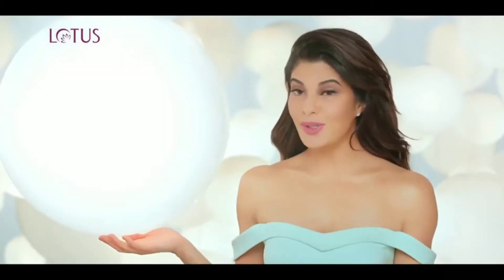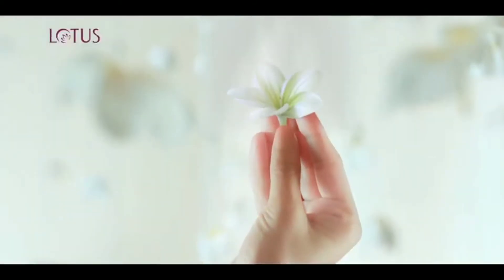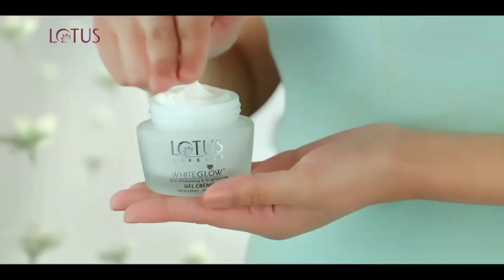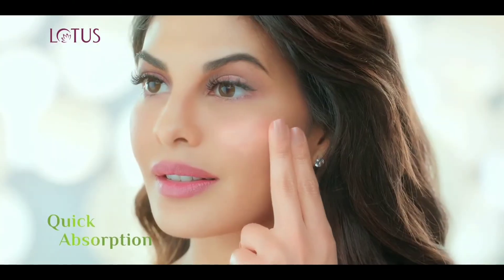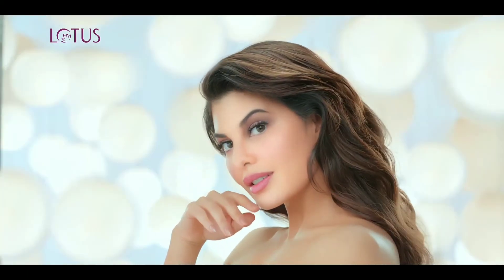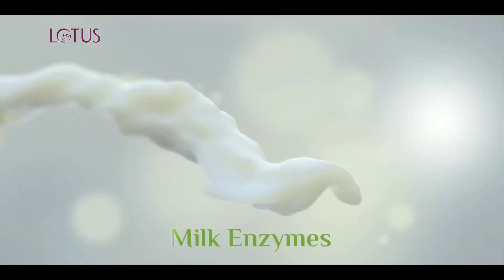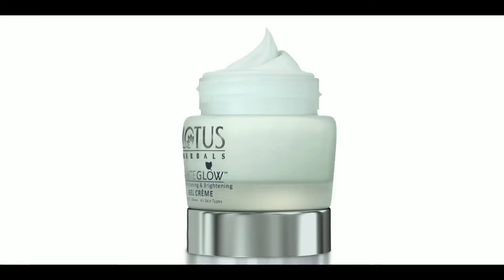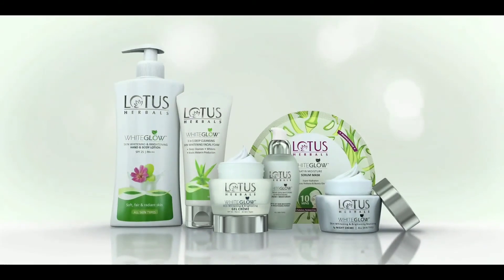LOTUS HERBALS WhiteGlow Skin Whitening Brightening Gel Creme SPF-25 I PA+++ (40 g)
LOTUS HERBALS
WhiteGlow Skin Whitening Brightening
Gel Creme SPF-25 I PA+++ (40 g)